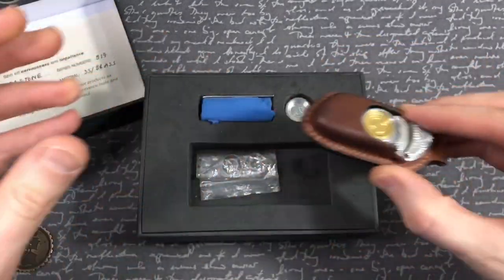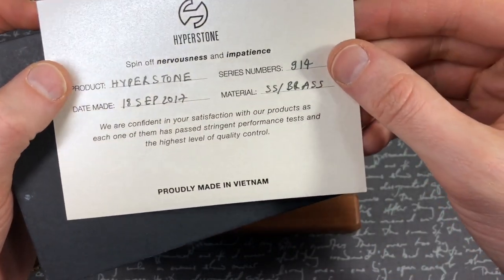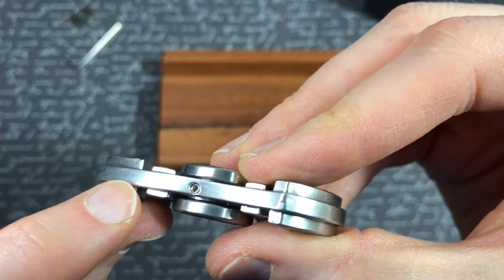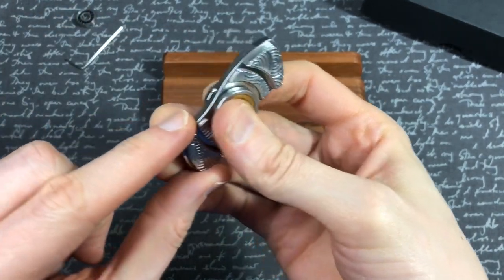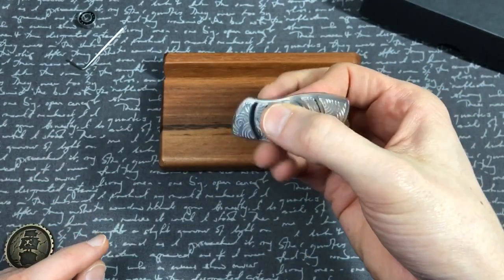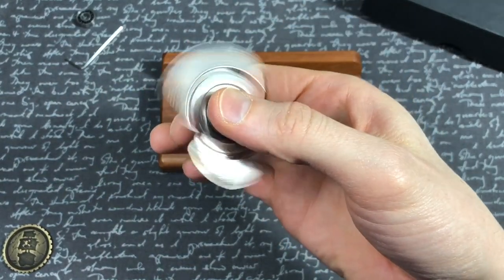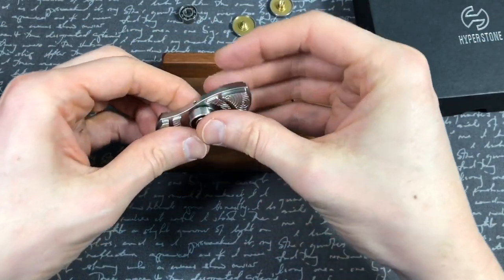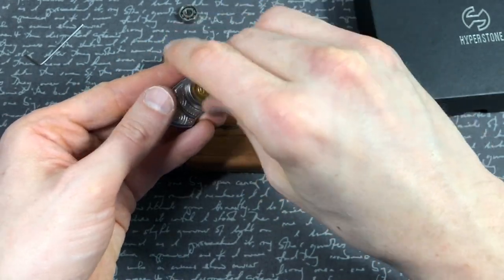First Look: Hyperstone